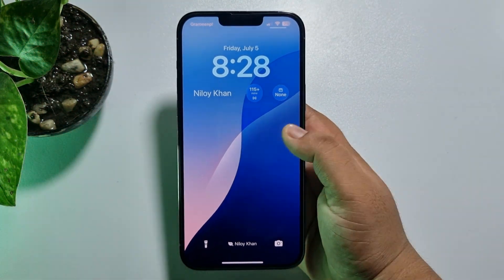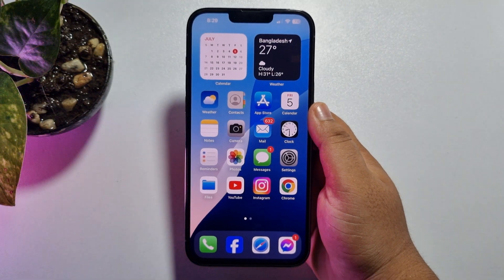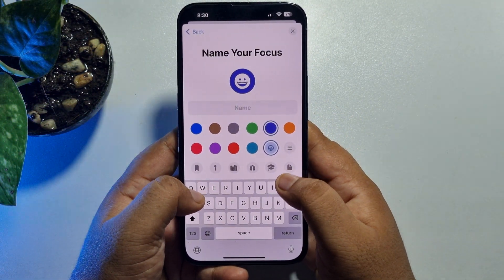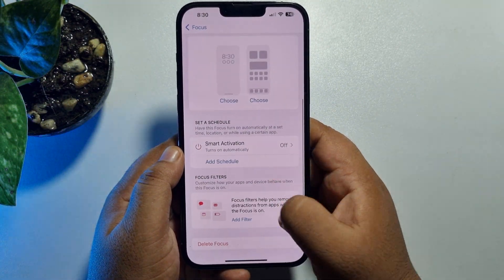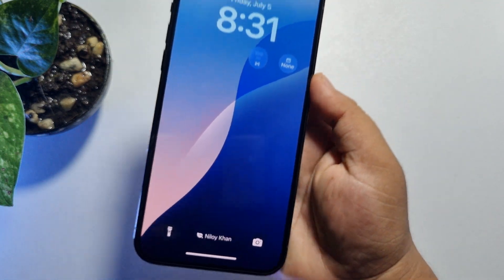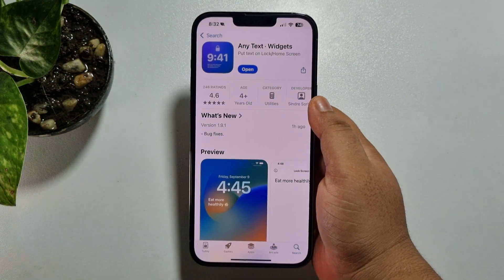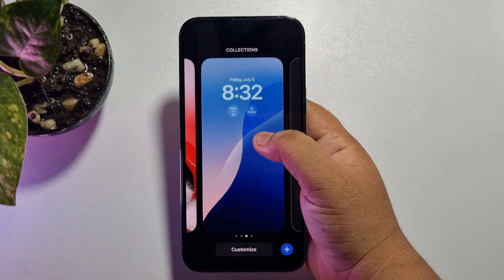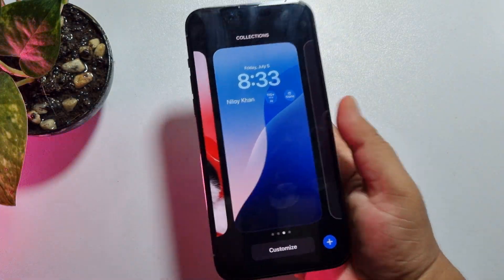How to Add Your Name to iPhone Lock Screen - Full Guide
If you want to Add Your Name to iPhone Lock Screen, you're in the right place because this video will show you how.

Video Parts:
0:00 Info & Intro
0:34 Open iPhone Settings App
1:35 Open Control Center
3:20 Ending & Outro